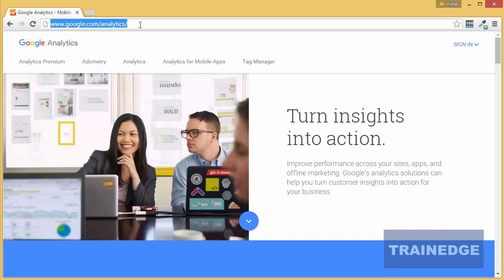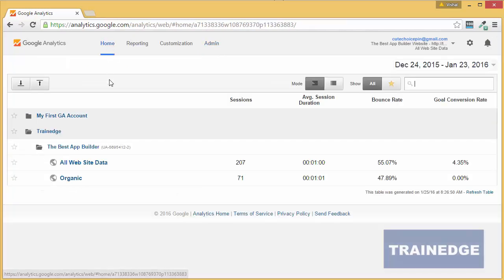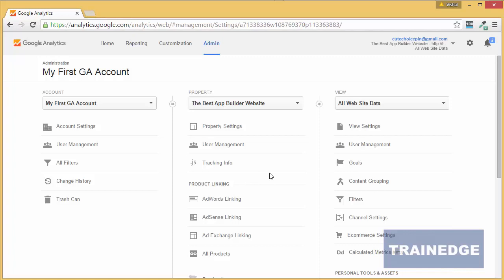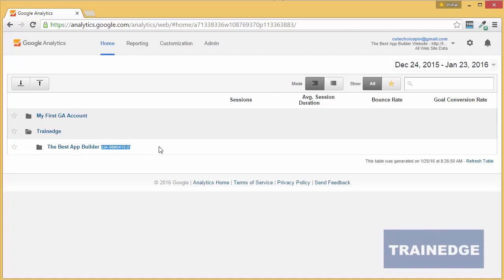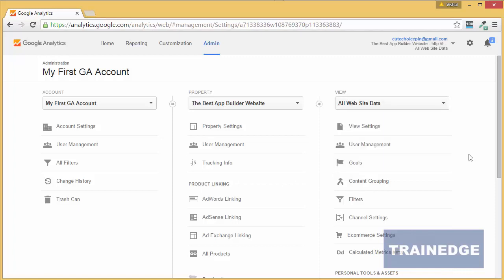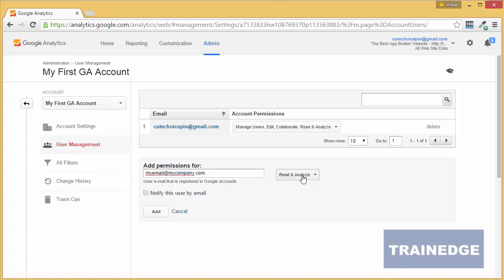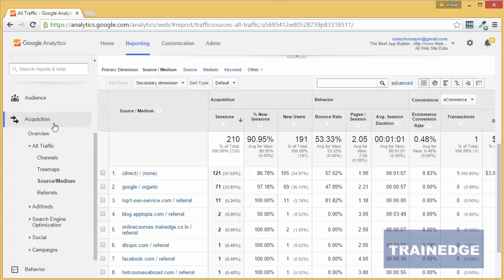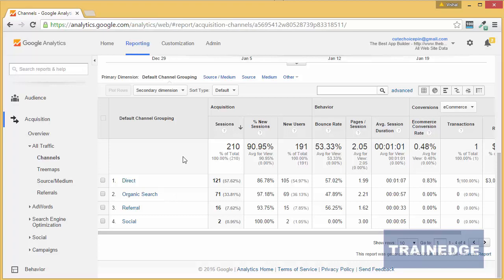14. Google Analytics Account Set Up Demo